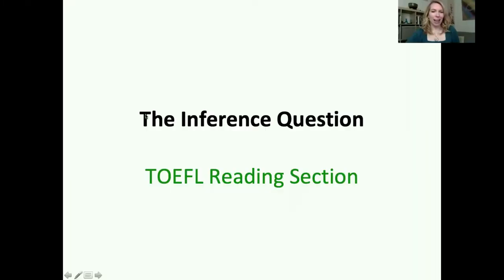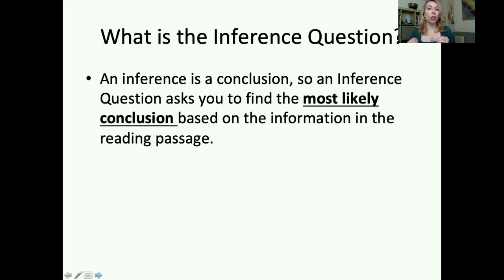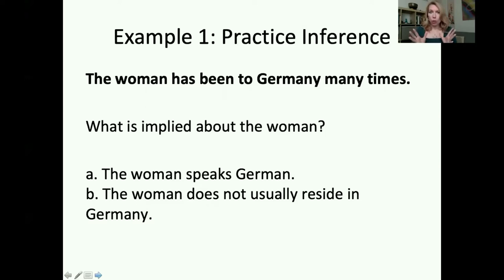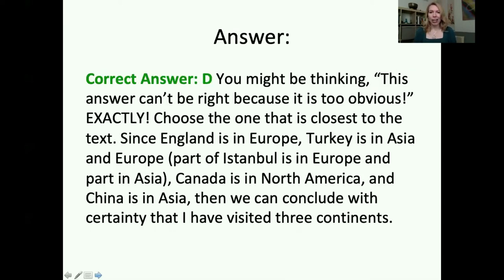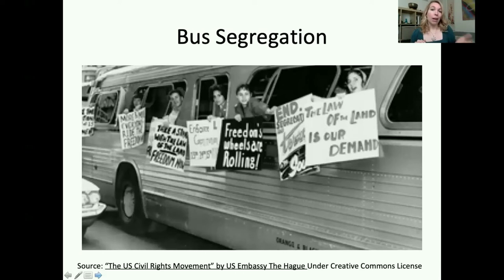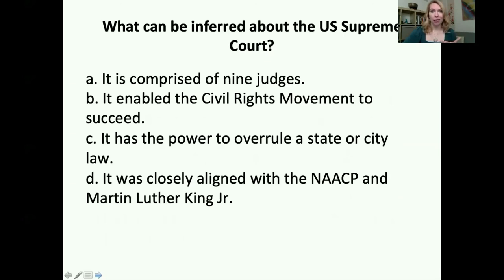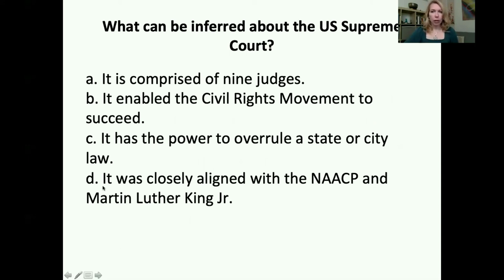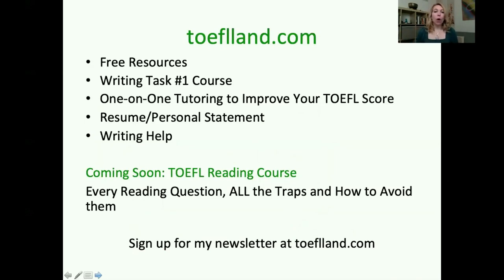The Inference Question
This is an excerpt from The TOEFL Masterclass 2020: Advanced Strategies for High Scores. For more help with the TOEFL Reading section, check out TOEFL Land's Reading Course available here:

TOEFL Land is a simple and fun way to master the TOEFL inspired by over 20 years teaching English as a second language.

You can find many free TOEFL resources on my

The TOEFL test can be scary and frustrating. I’ve worked with hundreds of students to help them achieve their goals on this test so they can get on to their dreams.  Improve your TOEFL skills and learn test taking strategies that will help you on test day!

Mejora tus habilidades en TOEFL / تحسين مهاراتك في اختبار TOEFL / 提高你的托福技能 / Améliorez vos compétences au TOEFL / Verbessere deine TOEFL-Fähigkeiten / Migliora le tue abilità TOEFL / अपने टीओईएफएल कौशल में सुधार करें / Tingkatkan keterampilan TOEFL Anda / TOEFLのスキルを向上させる / Javítsa a TOEFL készségeit / TOEFL 능력 향상 / Pîşesaziyên teEF-ê TOEFL / Улучшите свои навыки TOEFL / Melhore suas habilidades no TOEFL / Popraw swoje umiejętności TOEFL / بهبود مهارت های TOEFL خود را / Покращуйте свої навички TOEFL / ปรับปรุงทักษะ TOEFL ของคุณ / TOEFL becerilerinizi geliştirin / Nâng cao kỹ năng TOEFL của bạn

with TOEFL Land!